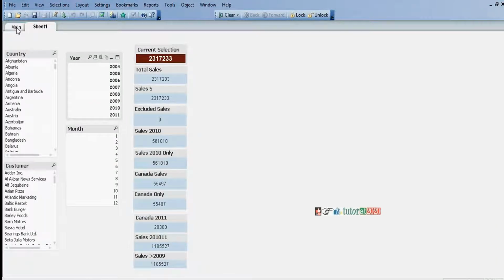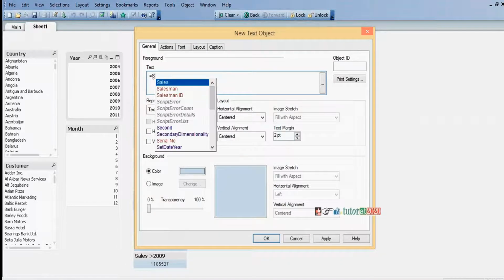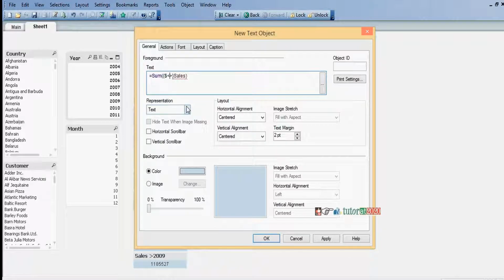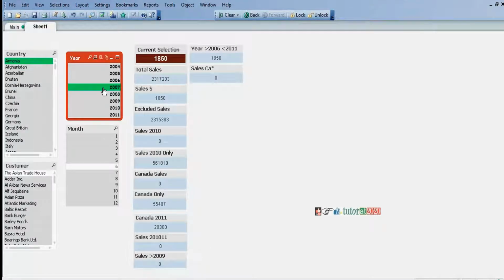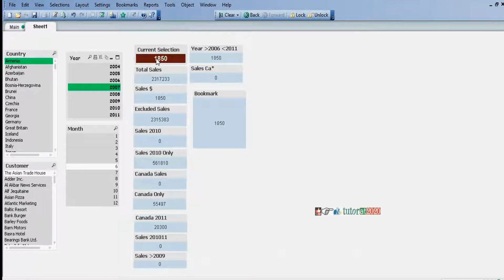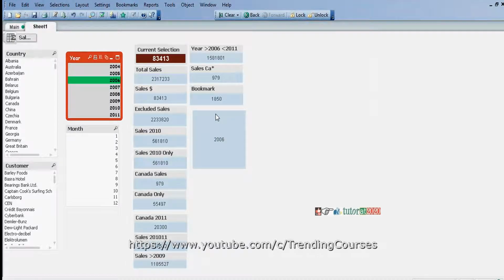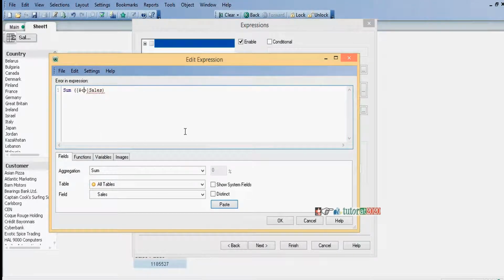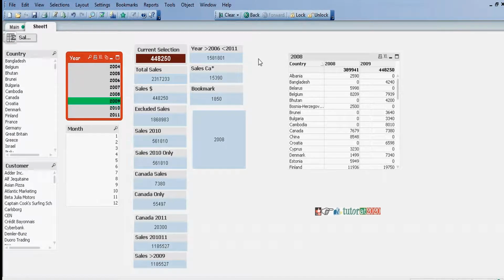SET Analysis - Part 2 - QlikView Tutorial - Session 36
In this session you will learn about SET Analysis - Part 2